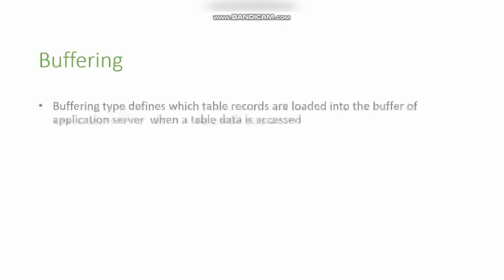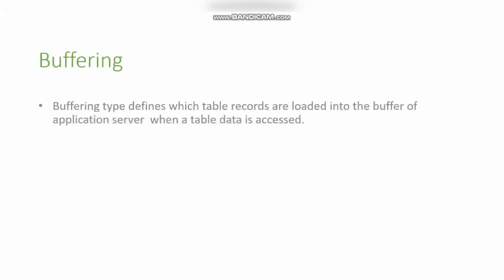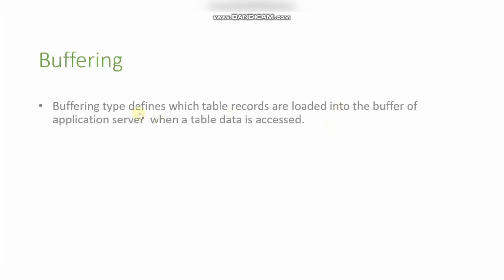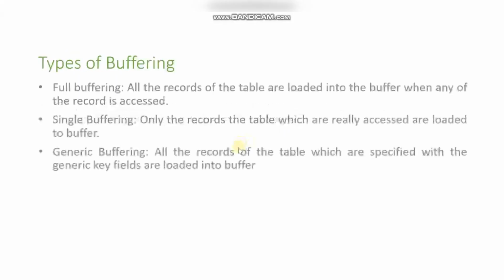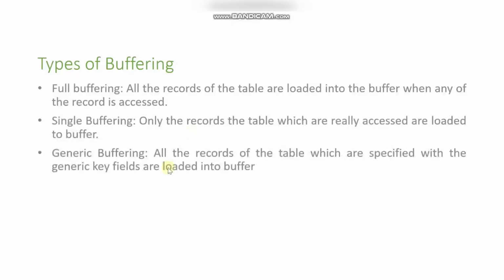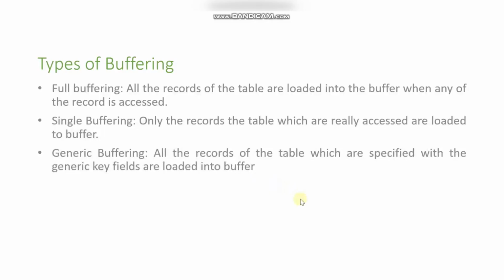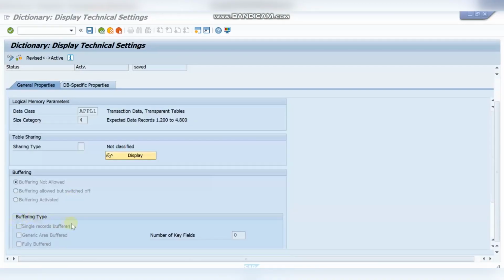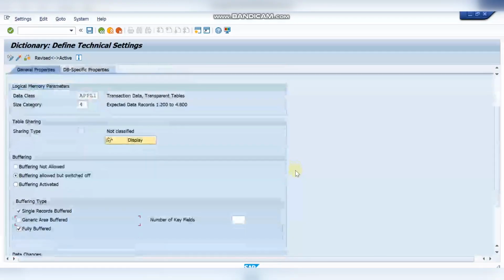Buffering & Types in ABAP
Hello all,
In this video, we will learn about the buffering and its types .